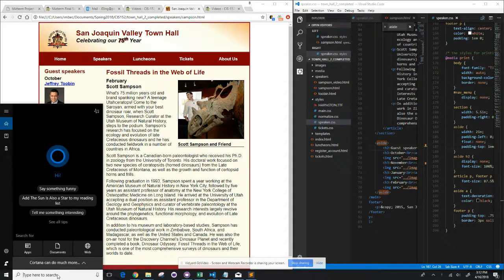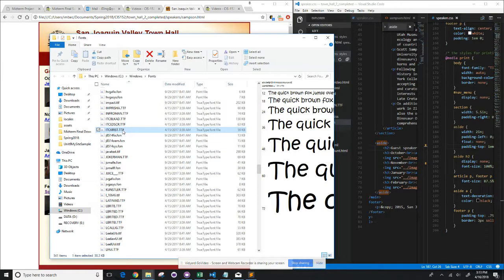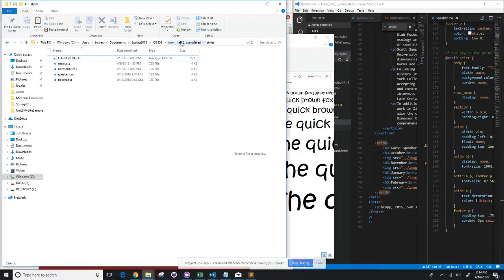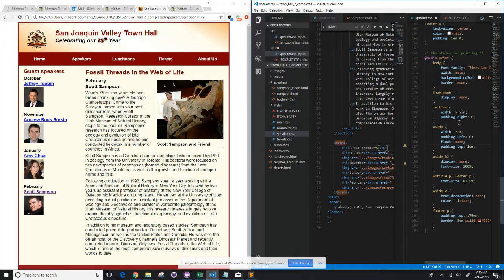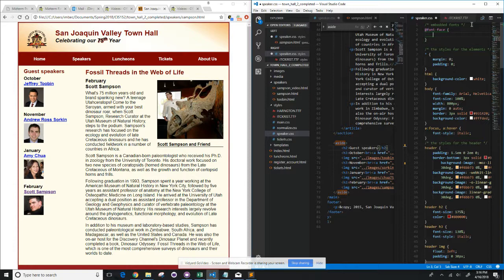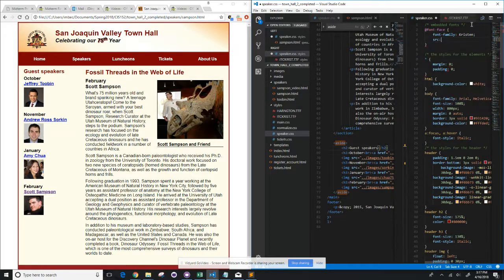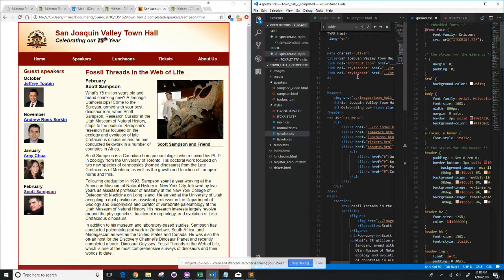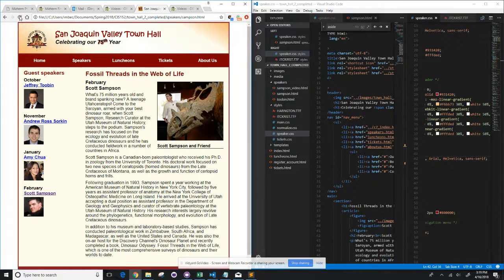Ch 13 Exercise: Use a web font